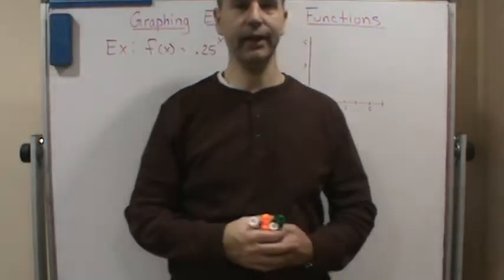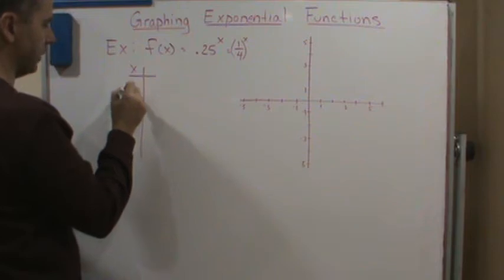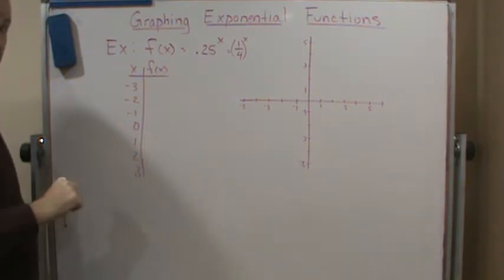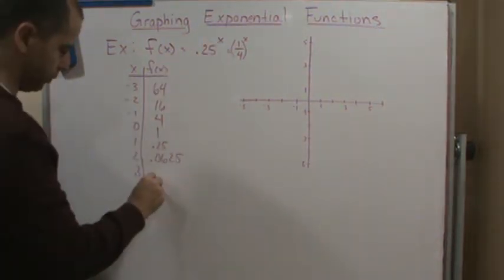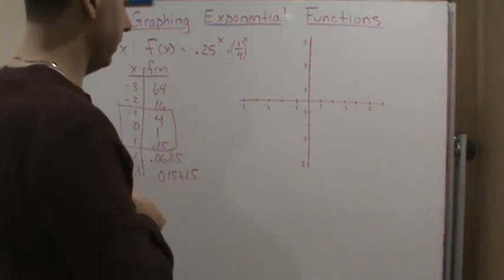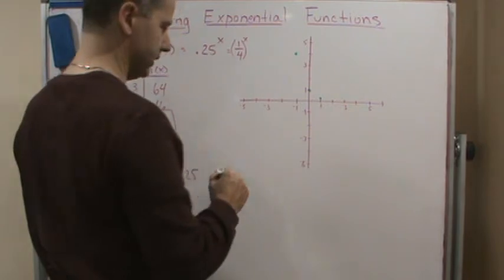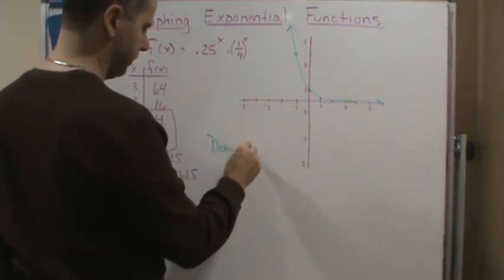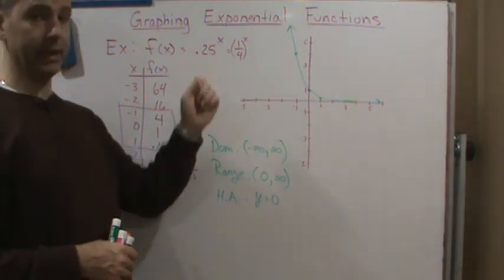Pre Calc 2 Graphs of Exponential Functions Graphing Example 1